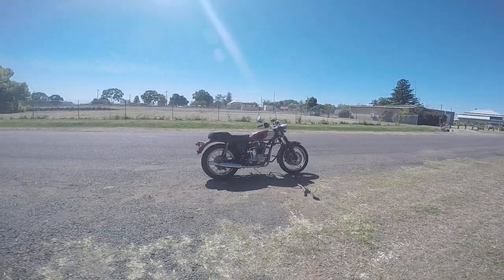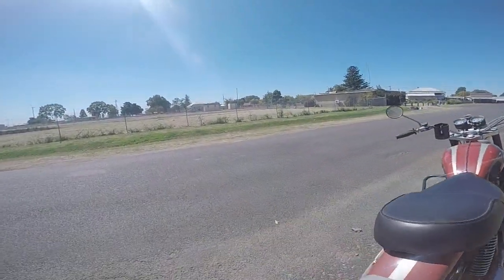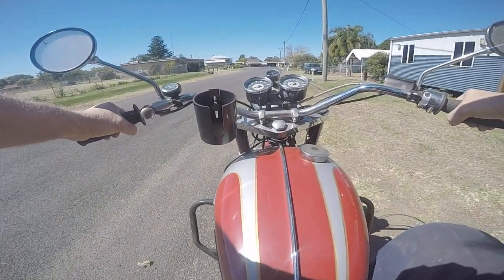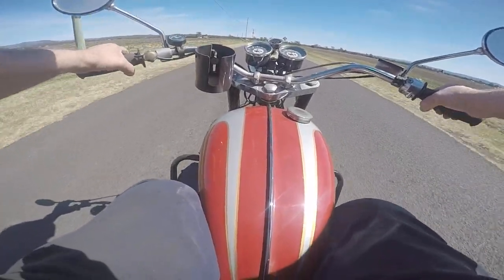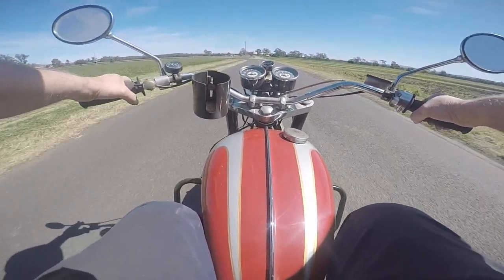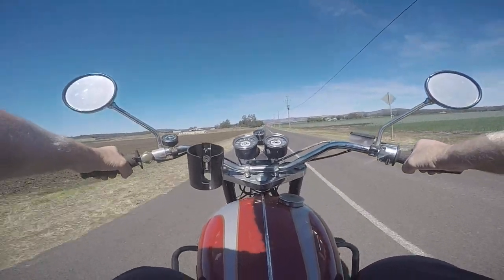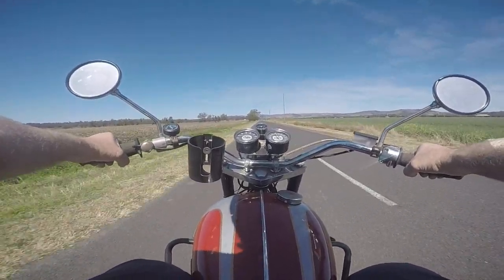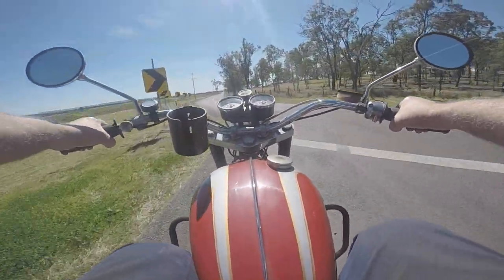Triumph bonnie 1970 - 850cc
With a Norton crank and aftermarket big bore 77mm block, this engine is now 828cc. Same as a standard 850 Norton. The final drive gearing is 42tooth rear and 21 tooth front sprockets for 2 to 1 ratio. This gives right at 80mph @ 4000rpm. The extra stroke and cubes gives it plenty of grunt to carry this extra tall gearing. A real mile eater cruising at a very relaxed 60mph. It didn't have to be in a Trident frame I just wanted to use a 180 rear tyre. I previously had a '69 bonnie done this way but near stock and was quite the  sleeper.